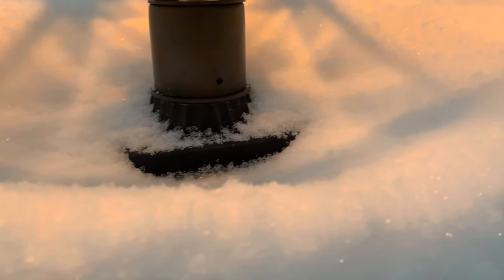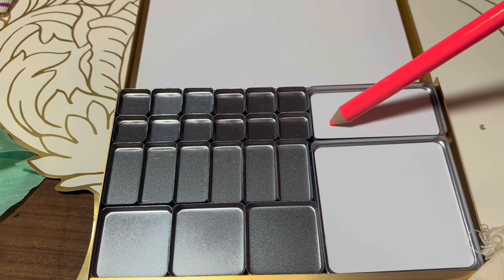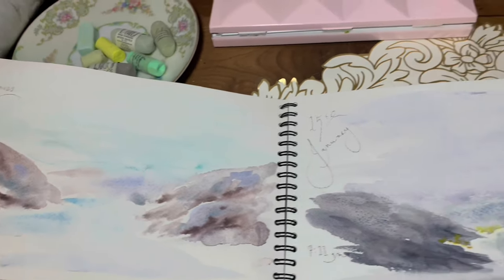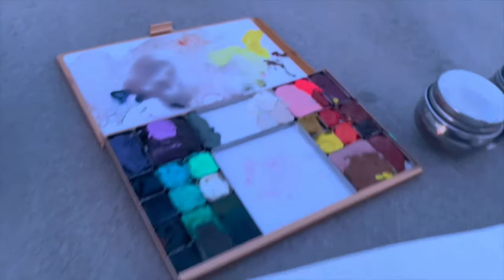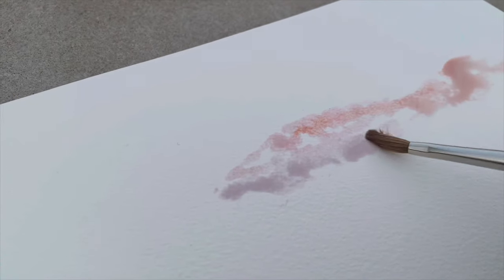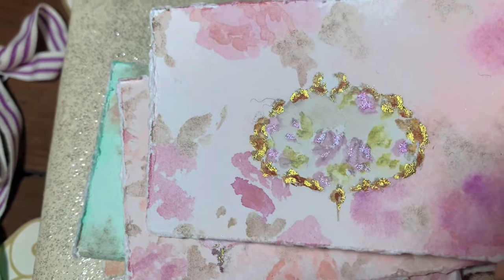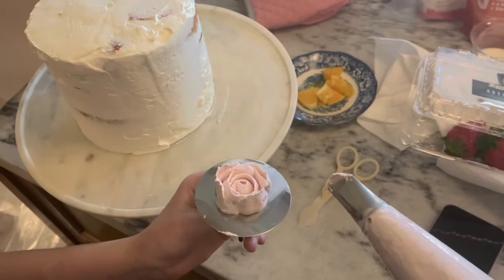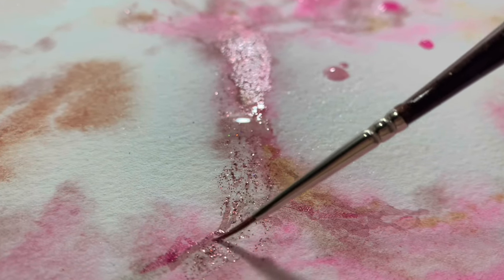An Amazing Travel Palette! Art Toolkit X Travelers Company Folio Palette || Watercolor Tiny Palette✨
Let’s talk about the Art Toolkit Folio Palette! This is such a versatile little palette! For being ao compact , it still holds a wonderful amount of colors & is so lightweight & easy to transport & use.. .

I’m sharing the Travelers Company Edition of the Folio Palette, which is very beautiful! It can slip into a Travelers Notebook or a Sketchbook, or a purse.. .

There are so many ways to cater a palette to your needs.. . & I love the amount of options this palette gives you!

Have a wonderful weekend! Happy painting!

The video where we swatch the paints